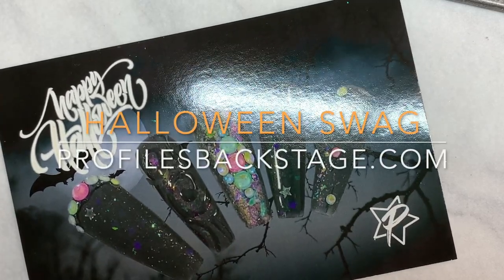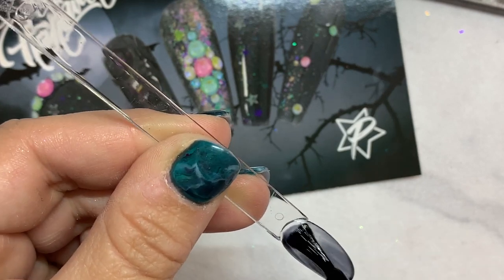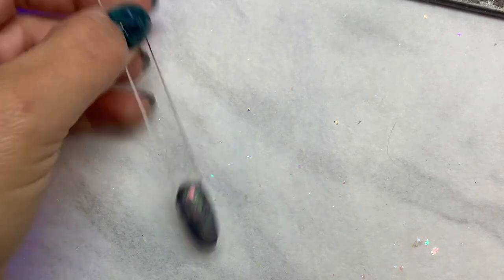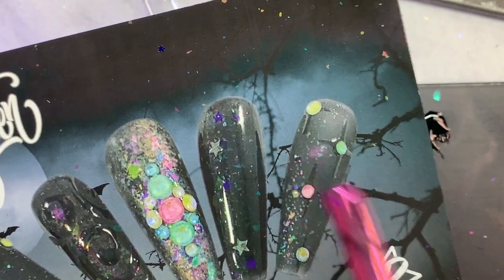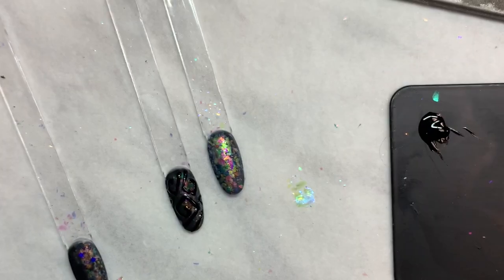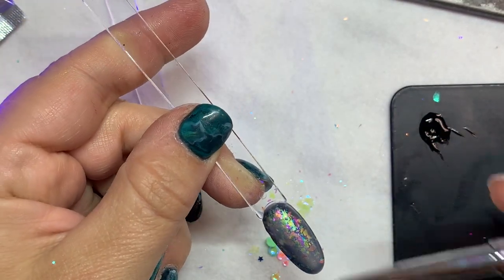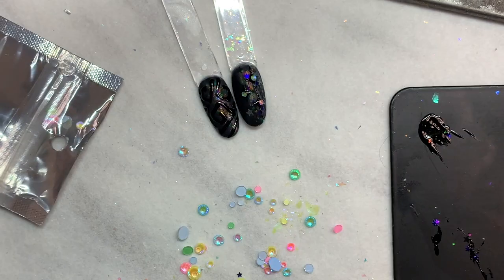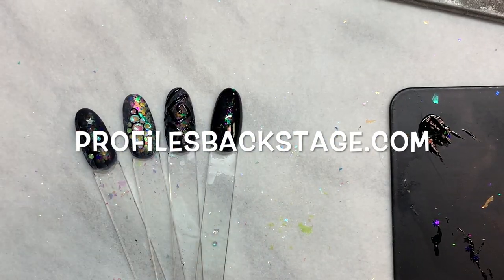Halloween Nail Swag!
Halloween nail art using Black So Gelly translucent gel polish and multi colored chrome flakes with GLOW in the dark stones!